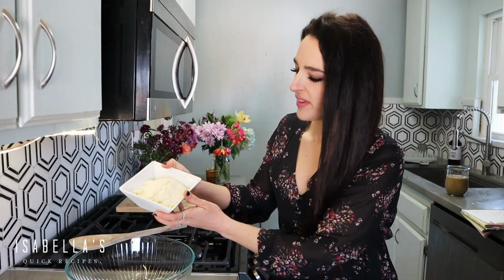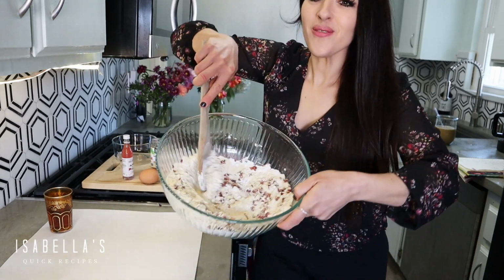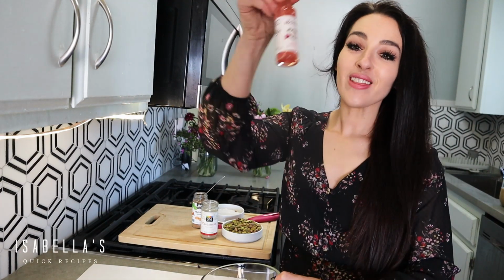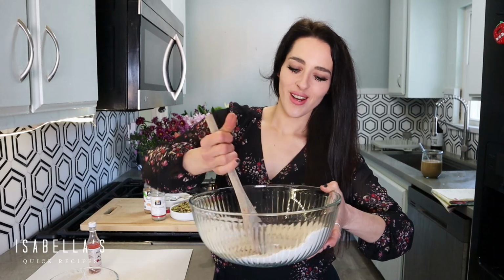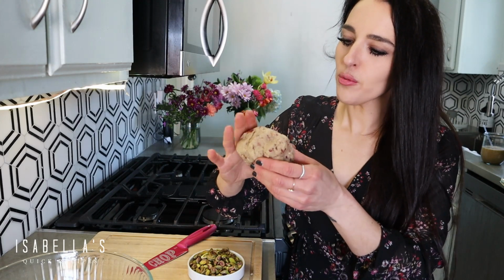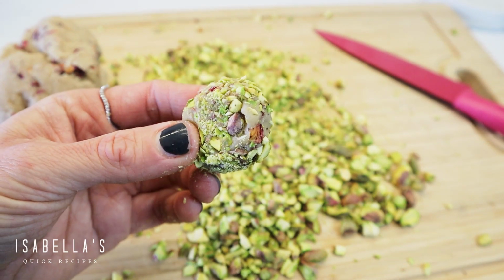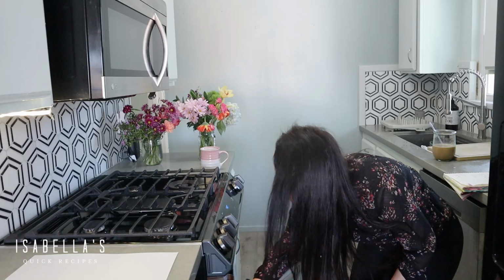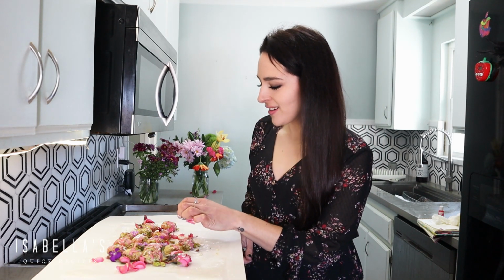Love Cookies . Persian . Gluten-Free . Valentine's Day recipes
These Persian love cookies I'm making today are the number one valentines day treat!  They're super romantic, easy to make and a real joy to eat! ❤

Ingredients:
3/4 cup Almond Flour
1/2 cup powdered sugar
1/2 cup chopped pistachios
1/2 tsp nutmeg
1 tsp cardamom
1/3 cup rose petals
1 egg white
1 tsp rose water or syrup

Directions:
mix the almond flour, sugar, nutmeg, cardamom and rose petals in a bowl then place to the side.  In another bowl mix the egg white and rose water or syrup vigorously until light and foamy.  Add the egg mixture to the dry ingredients and mix until dough ball is formed.  divide into 18 balls and roll each ball into chopped pistachios.  Bake in a preheated oven for 10 minutes.  mix 1/2 cup of powdered sugar with 2-3 tsp of water or pomegranate juice until a light glaze is formed and drizzle it over the cookies.  Enjoy!